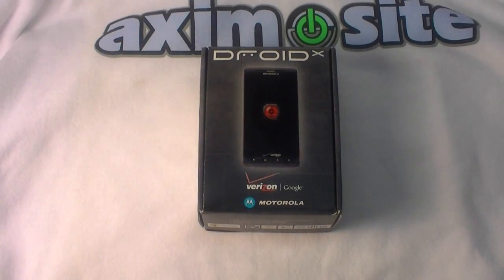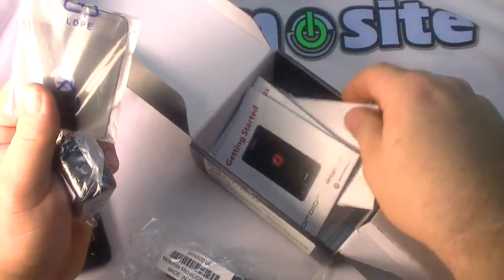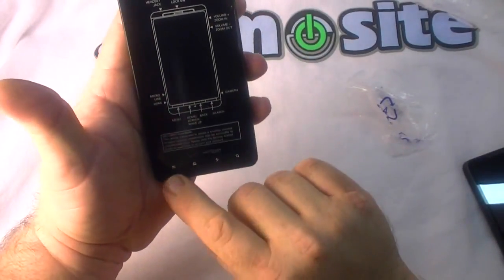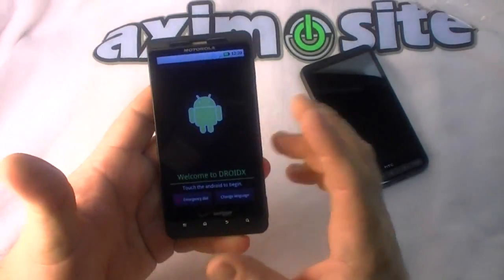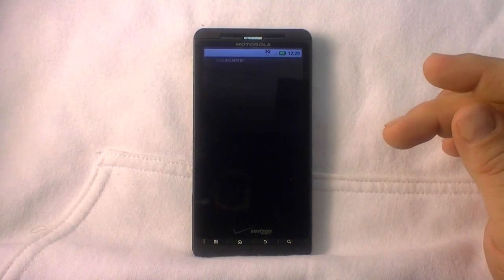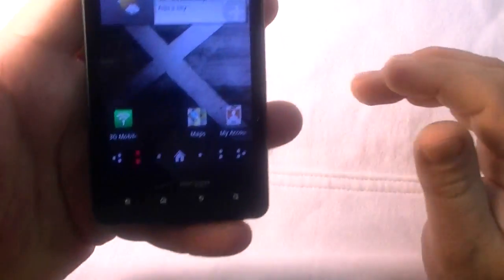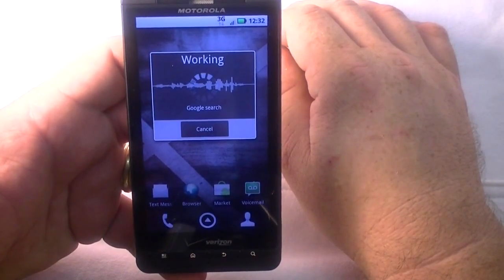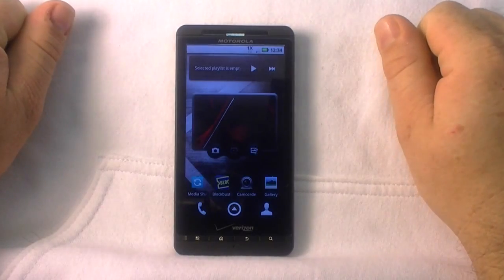Verizon Droid X Video 1st Look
This is an older video I did a few weeks ago. I am reposting it on my new personal channel as I get set to kick this off. I am no longer involved in the site and youtube channel I founded (mobilitysite), but I still need a place to share. This is my new home. I will be slow to get going here, but I will get going, I promise.